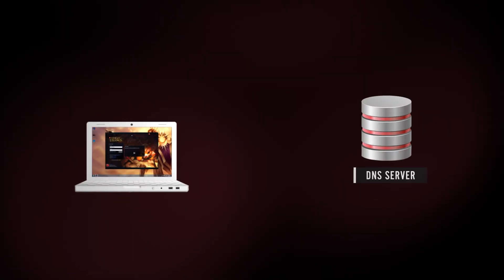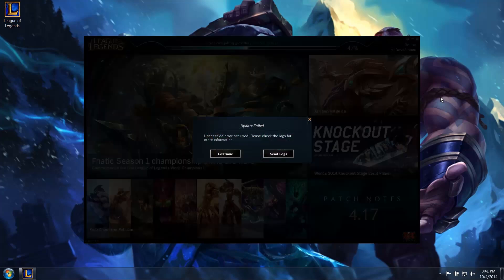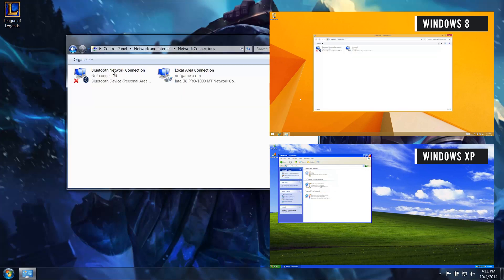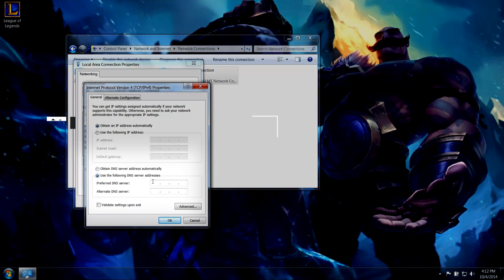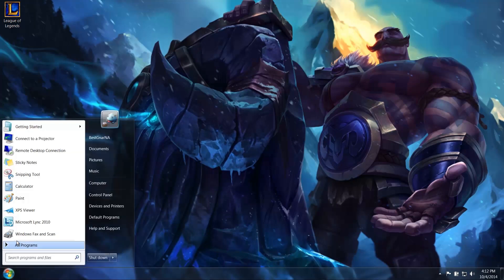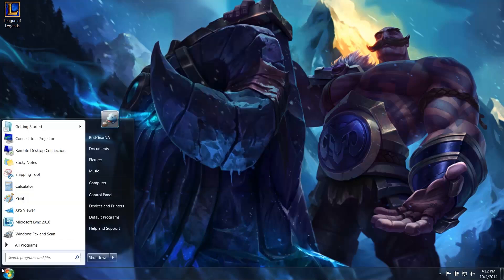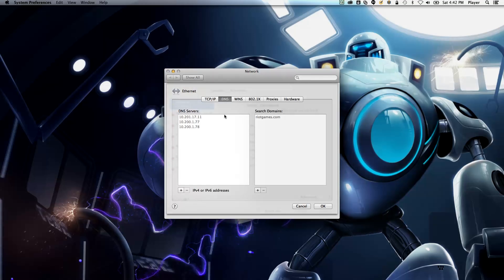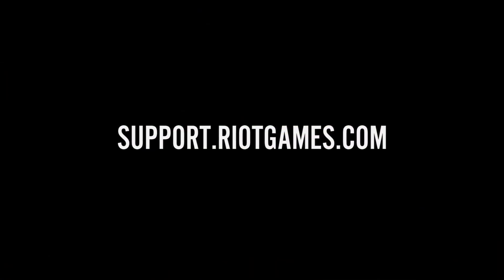Domain Name System (DNS) Troubleshooting - League of Legends Player Support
Think of Domain Name System (aka DNS) as an address book for the internet.  It tells your computer where to go when browsing or gaming online.  Sometimes these settings can get borked causing lag in game and patching issues..  This video will show you how to properly configure these settings for League of Legends.

For more info on DNS and connection troubleshooting, head to the Riot Games Support site here: